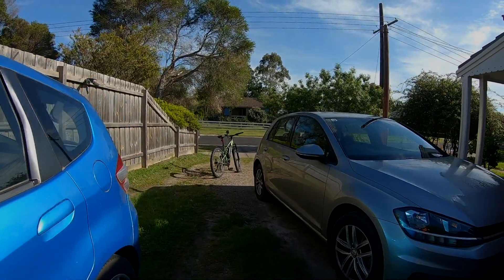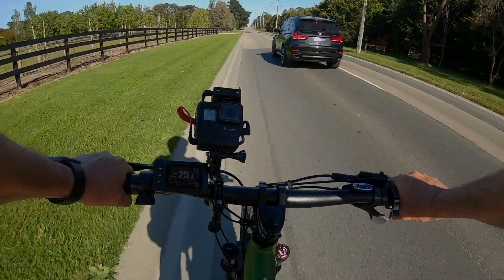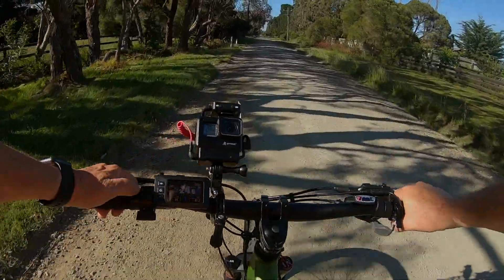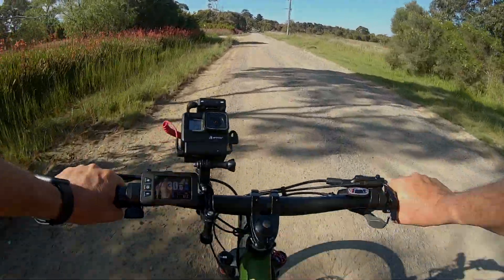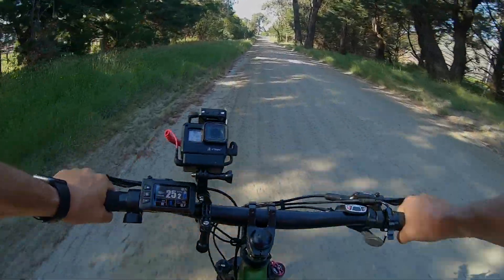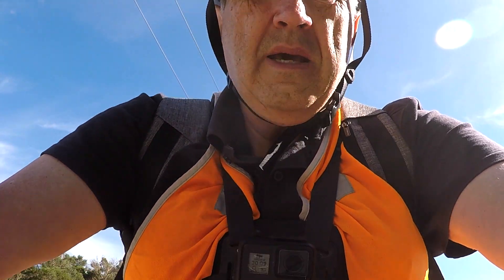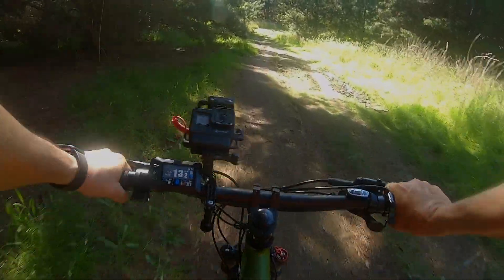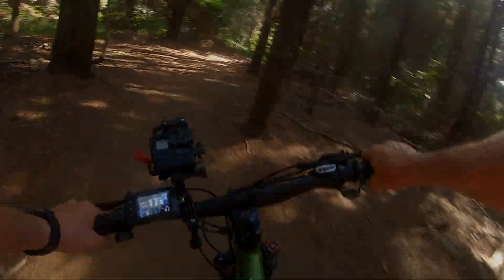Volition Max E-Bike Review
This is a video of the unboxing and my first ride of The Australian built Volition Max E-Bike.
I took it for a 35 Kilometre round trip from Somerville to Devil Bend Reservoir  on the Mornington Peninsula.